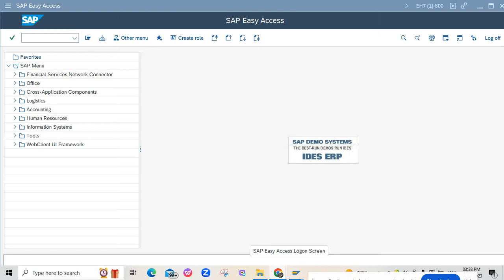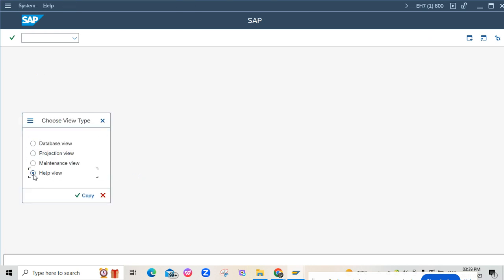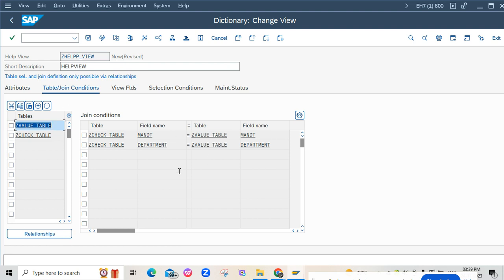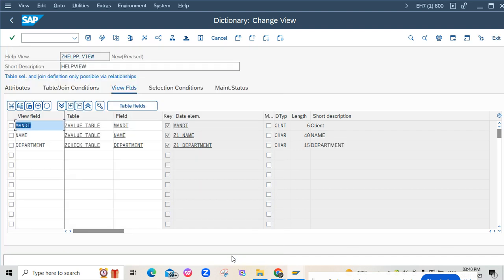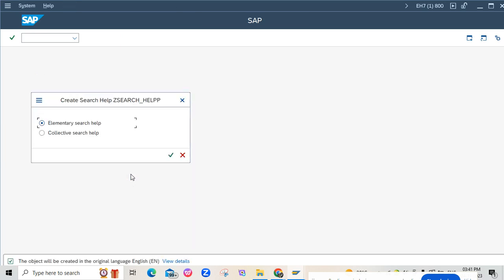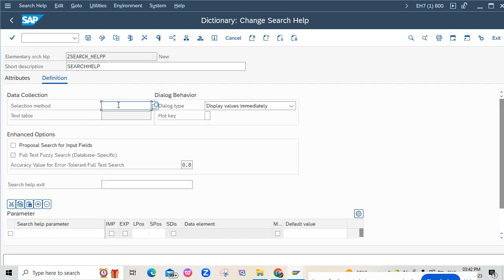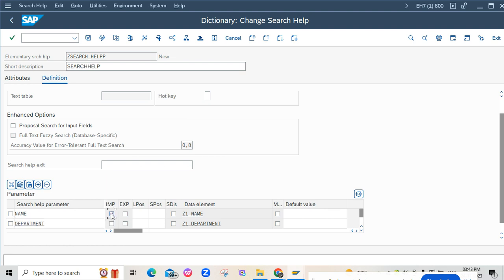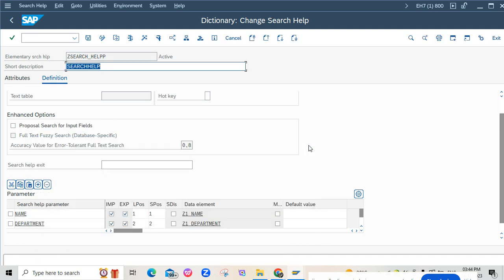help view in sap abap | how to create the helpview in sap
primary key in sap,How to create primary key in sap,sap online training,jh softech global leader in sap training,jhs infotech global leader in software training sap,sap hana,s/4,hana,